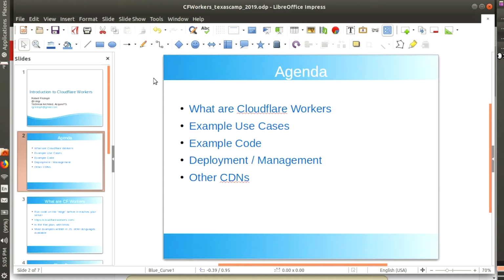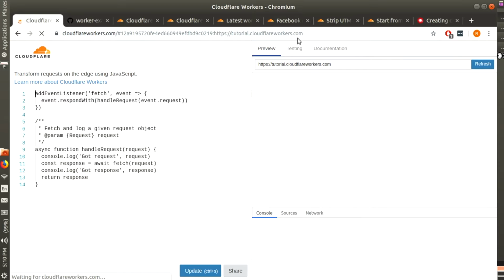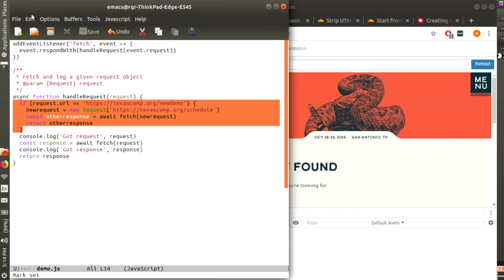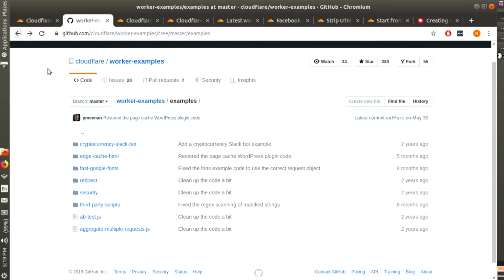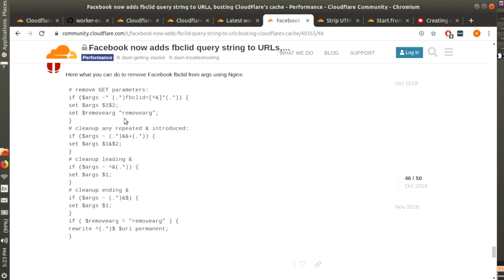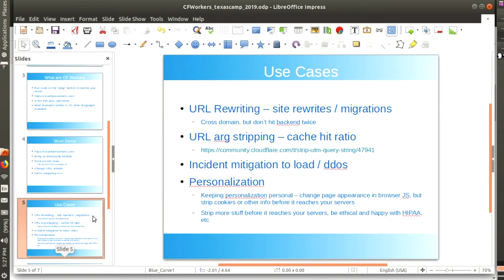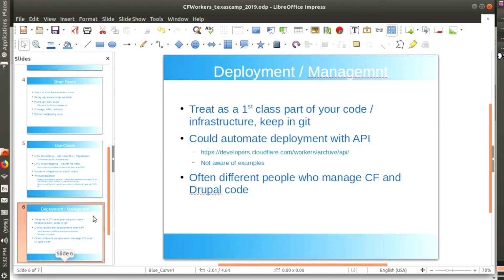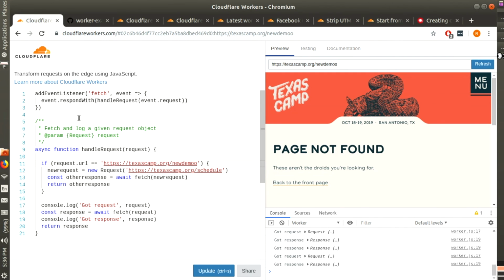Texas Camp 2019 | Intro to Cloud Workers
Presenter: Rob Ristroph